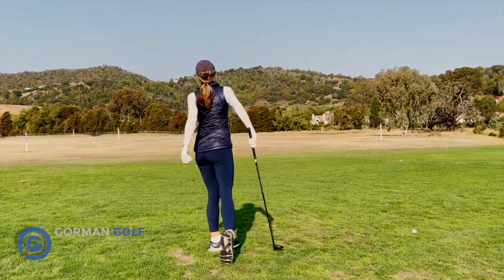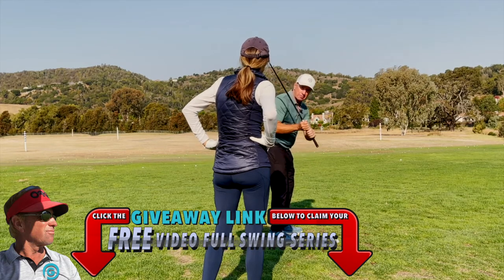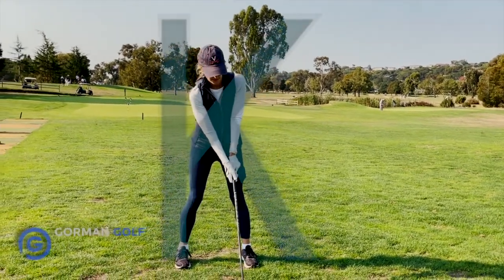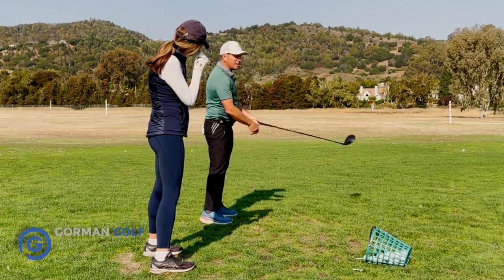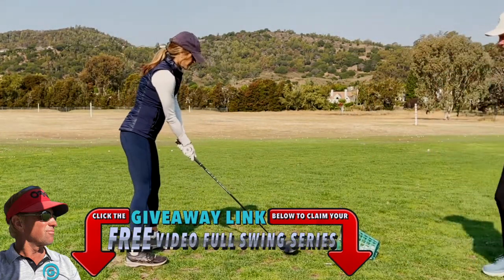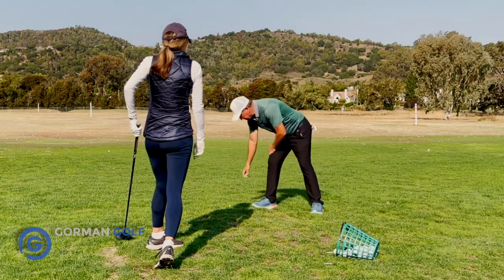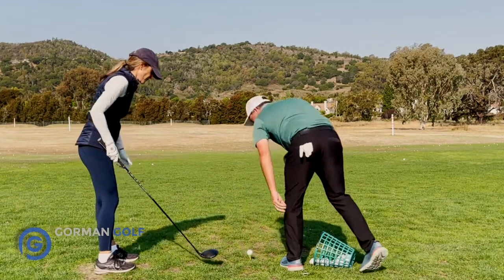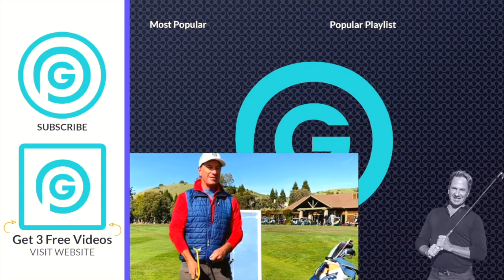OVER the TOP Chop STOP - PUMP DRILL Golf Swing FIX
Me and my golf students have all continually encountered swings that suffer from coming over the top. While novice players may have heard the phrase but still cannot quite grasp the concept behind the flawed athletic motion that leads to such a swing error being committed. Coming over the top refers to the athletic motion that leads the golf club to move far away from the golfer's body at the beginning of their downswing sequence.

For golfers plagued by over the top shots, moving their arms, hands and golf club to drop down immediately as they begin their backswing sequence will allow the club to travel more closely to their body as it travels towards the golf ball. Using such athletic motion to serve as a foundation for your golf swing will create the perfect situation during impact, setting up the precise position needed to send the shot sailing straight and deep down the fairway.

Me and my golf students notice many casual or first time players start to have issues concerning the athletic motion in their arms and hands as they relate to ensuring their golf club drops down to travel towards the golf ball during impact. The athletic motion found behind the downswing sequence rarely comes natural to most golfers, so training your muscle groups to adopt this method requires focus and commitment on the part of the player.

More often than not, first time golfers try to swing the club forcibly at the top of the sequence, which remains over exerted all the way though impact, creating the erroneous over the top athletic motion that causes the golf club to veer further from their body.

As golfers commit flawed athletic motion that causes an over the top style swing, they'll notice their golf club impacting the outside portion of the golf ball rather than striking dead center. Anyone that comes over the top during the beginning of the downswing sequence almost never can achieve a solid connection with the golf ball during impact. Fixing the flawed mechanisms causing an over the top golf swing should be one of the first elements beginners focus on as remedying this issue will greatly expand their enjoyment of the sport by further developing their performance on the golf course and at the driving range.

00:00 Over The Top Chop Stop
00:48 Maintaining the K Position
01:19 Pump Drill Over the Top Fix
01:57 Feeling Your Swing Release
02:45 Timing Crossover Swing Action
03:56 Proper Curvature in Your Shots
05:17 Remedy Your Swing Flaws Virtually